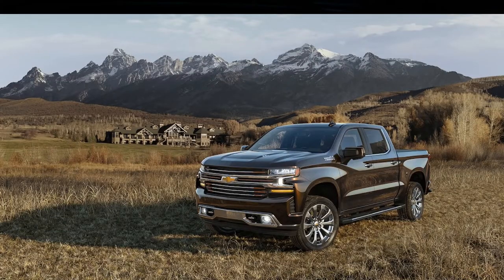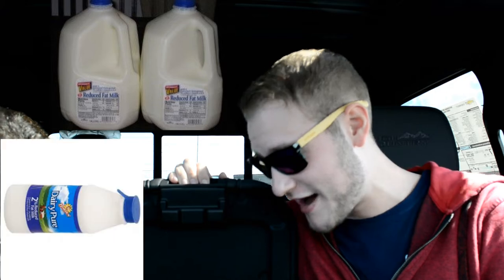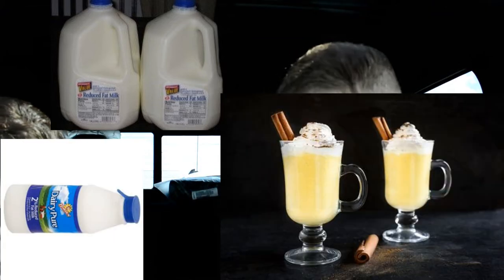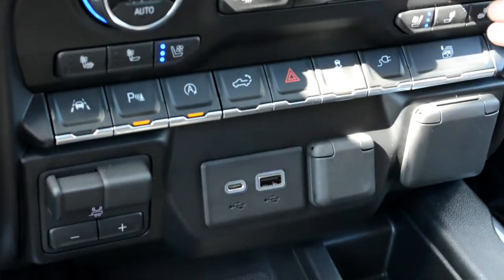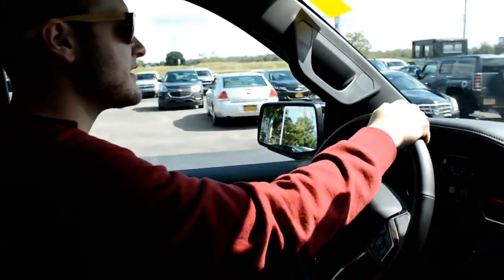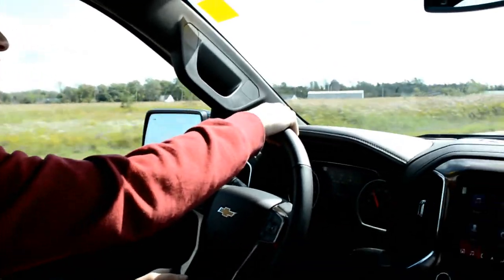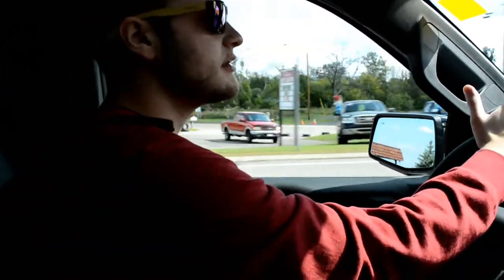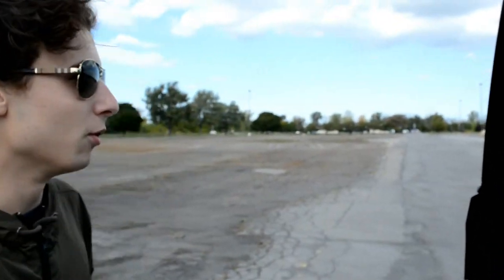David Chevrolet - 2019 Chevrolet Silverado High Country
Skip and Richard show off the brand new 2019 Chevrolet Silverado High Country